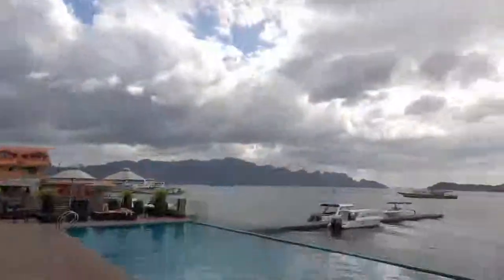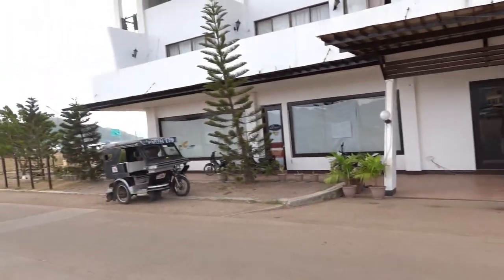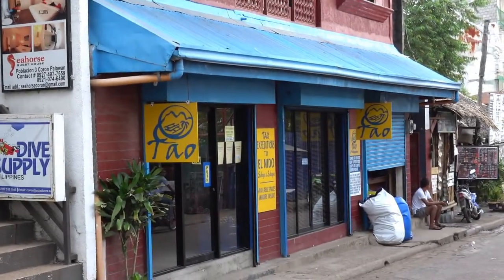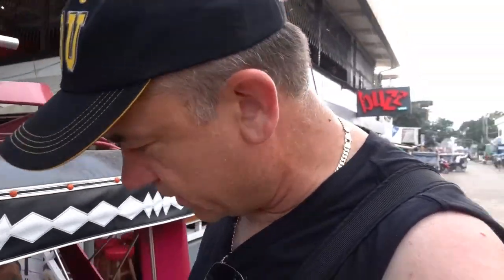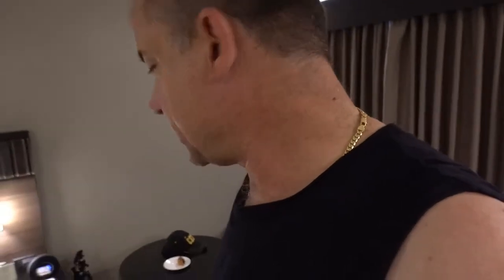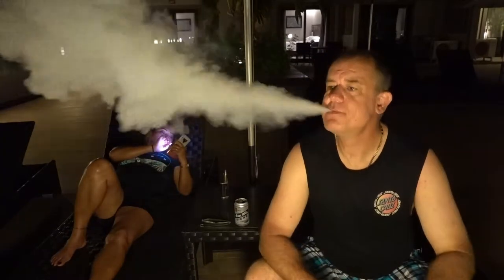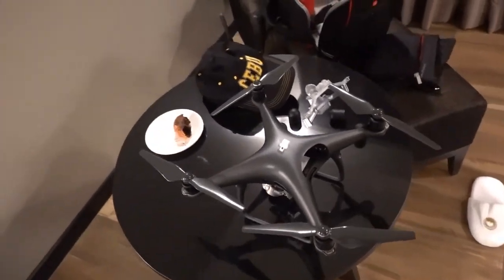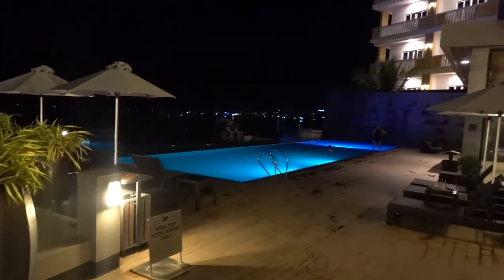CORON (BEST MANGO SHAKE)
We come back to Coron to experience it's beauty once again. We love the Philippines and Coron is one of our favourites. Join us on this Coron series as we explore some of the hot spots. Island Hoping in Coron is a must if you come here.

NEED TO ASK A QUESTION...THEN FEEL FREE IN THE COMMENTS SECTION.
Song- Windy
Artist- Ikson